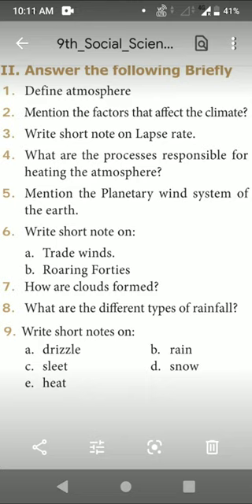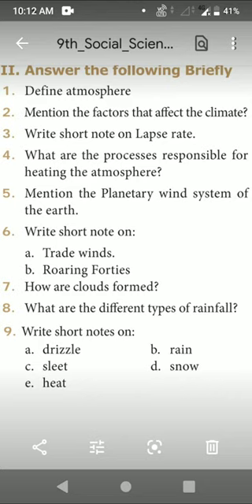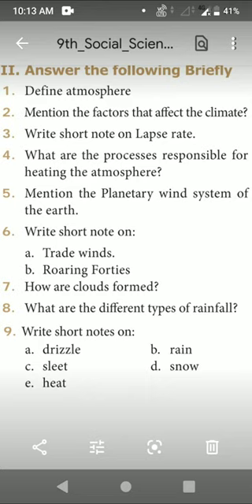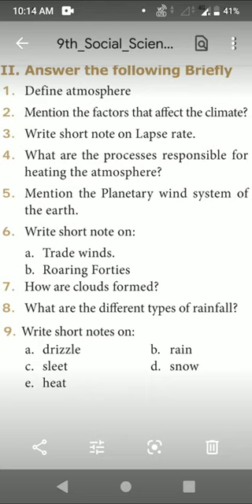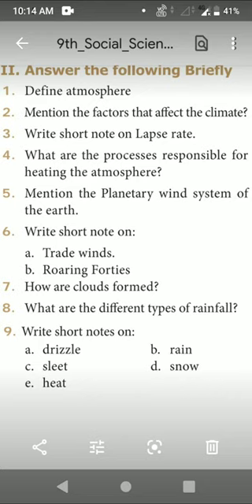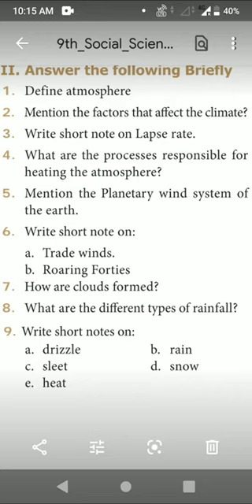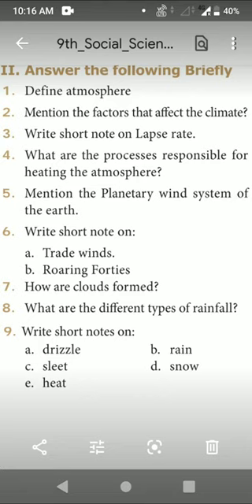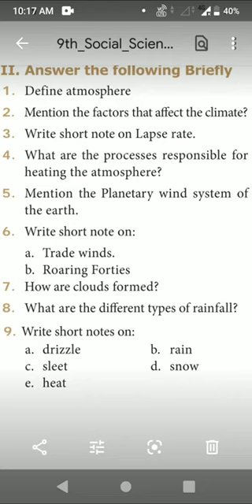Grade IX - Geography || Unit - 3 Atmosphere || Online Class, Bethlahem Matric School